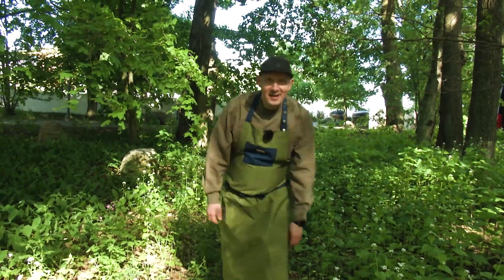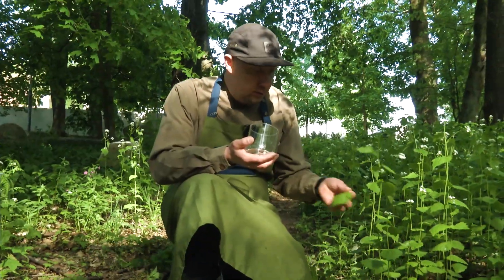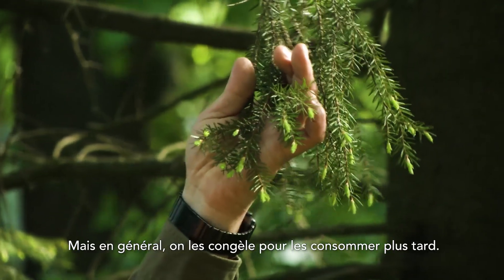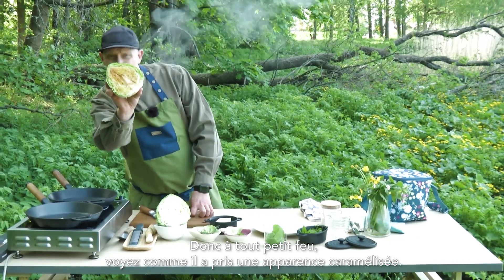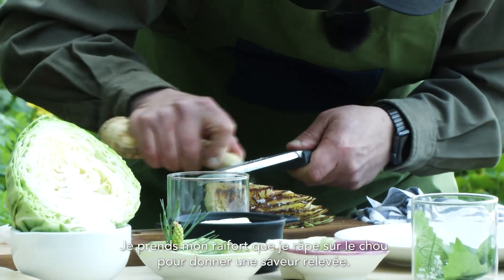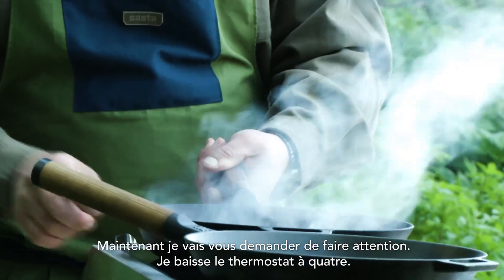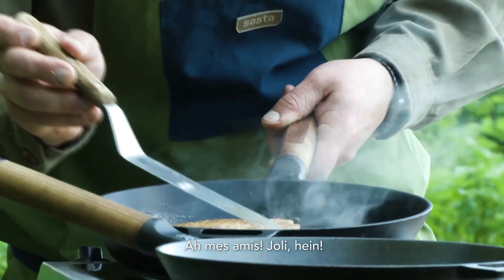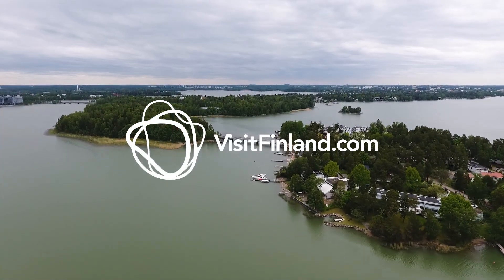Rent a Finn goes Virtual - FR - Passez à table avec un Finlandais - Sasu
New videos about Finland regularly.

Visit Finland!